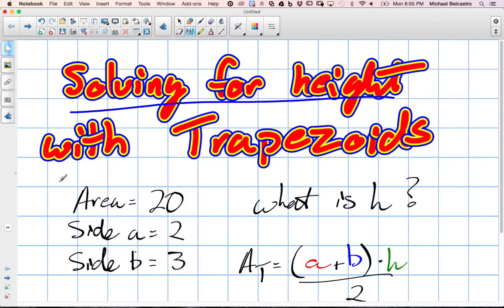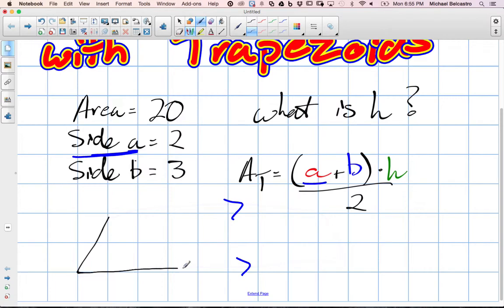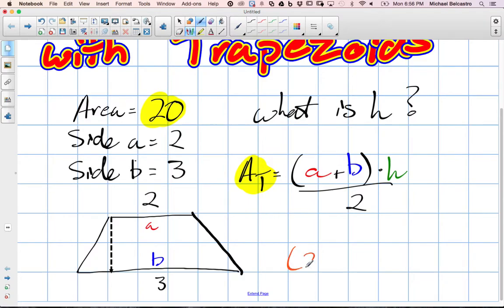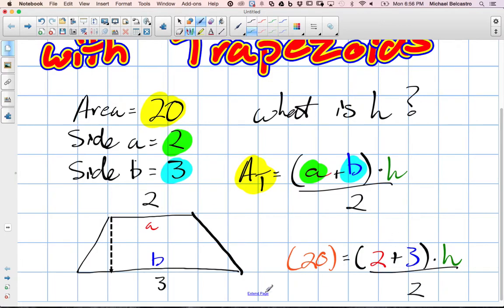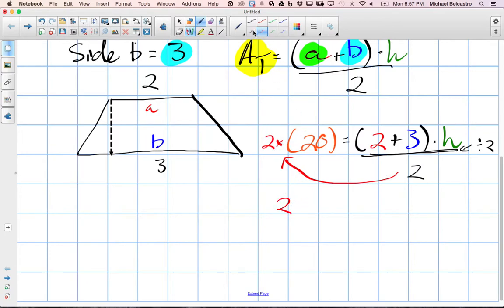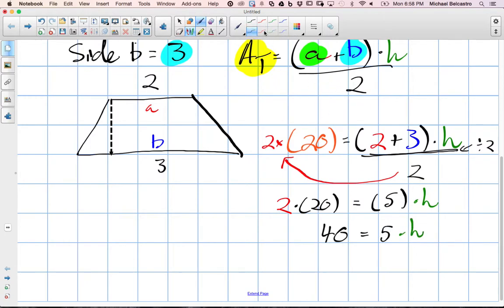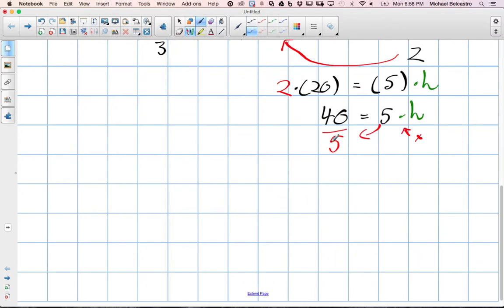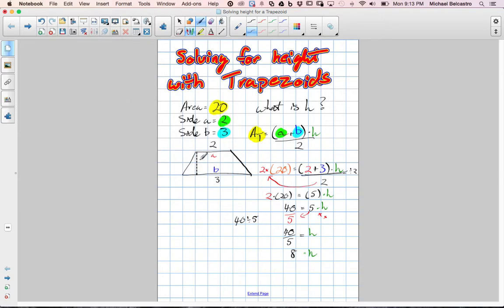Solving for Height with Trapezoids (Grade 9 Applied Lesson 8.4)